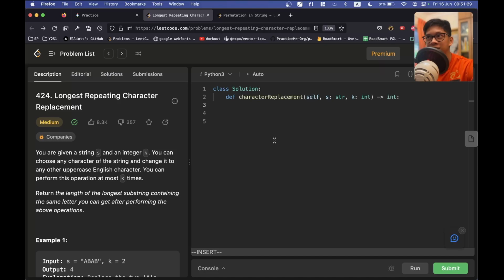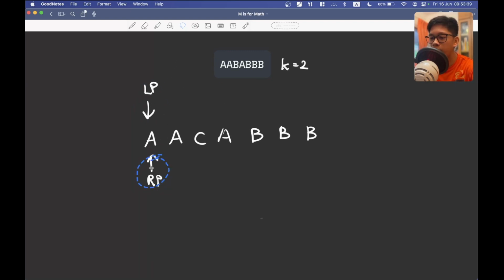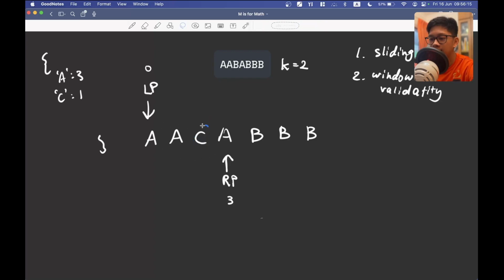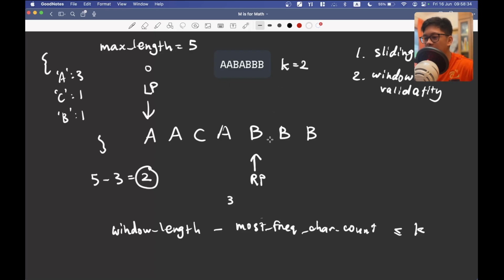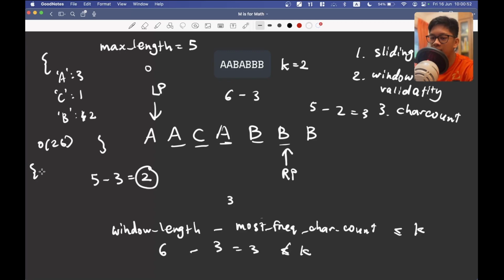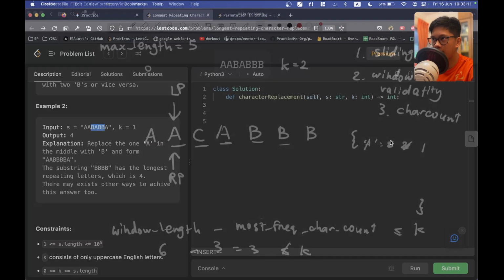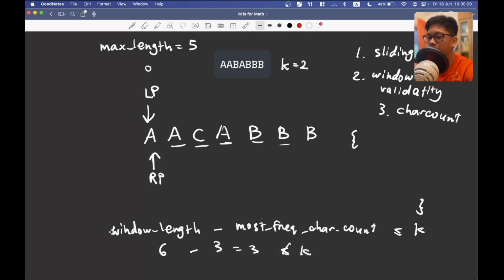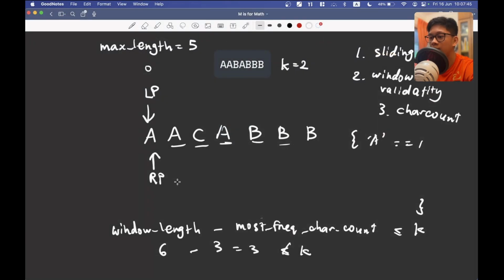Longest Repeating Character Replacement - LeetCode #424 - Python